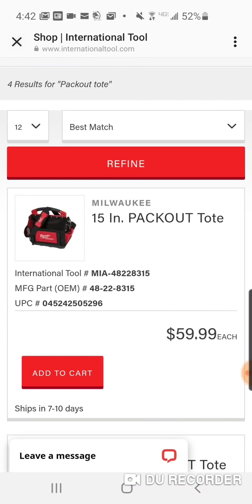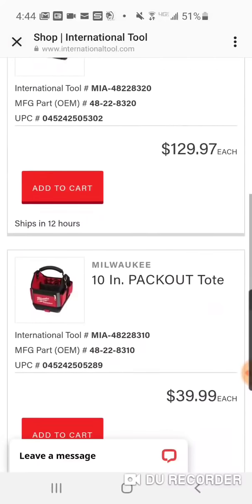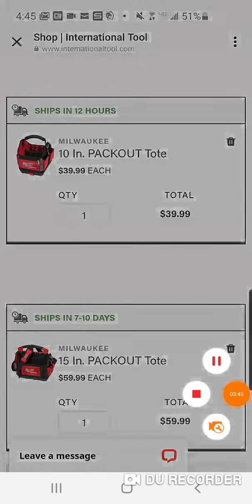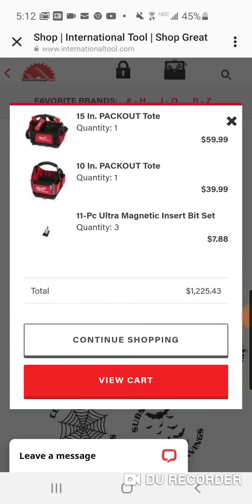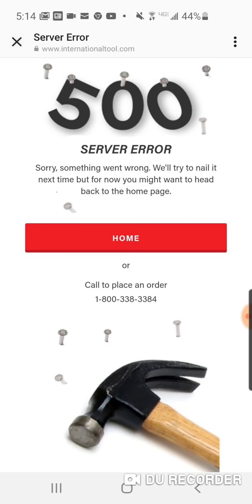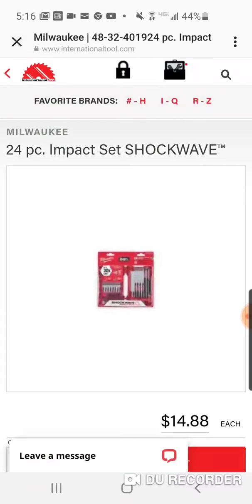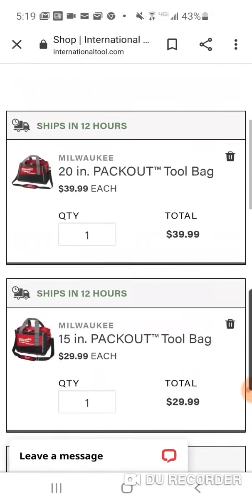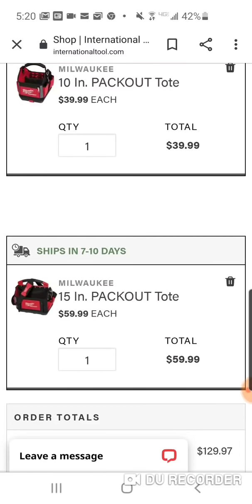A Very Very PackOut CHRISTmas 🎄